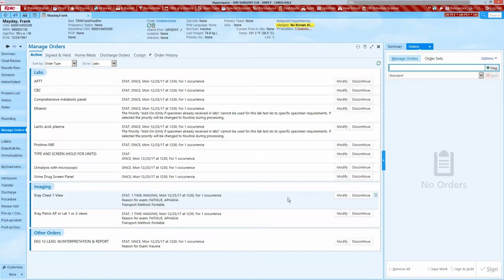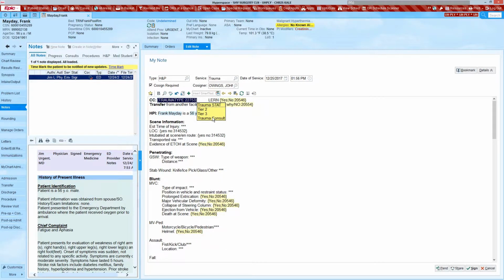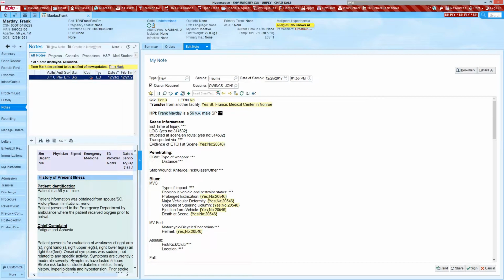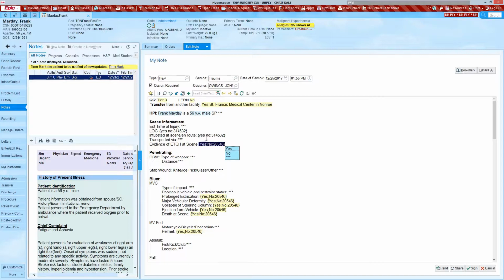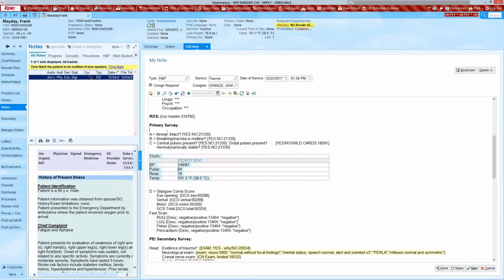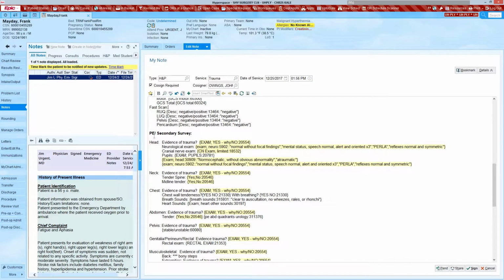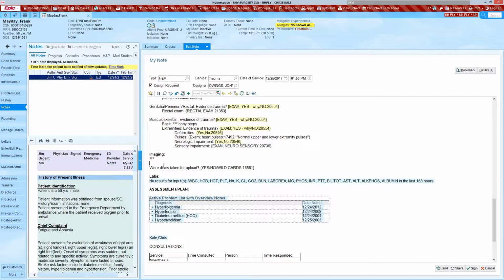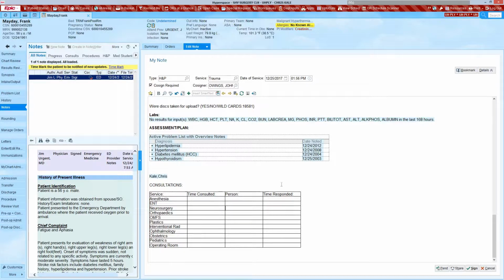Writing a trauma history and physical